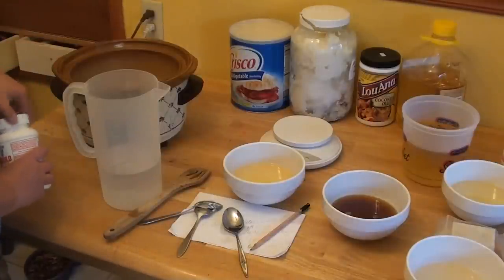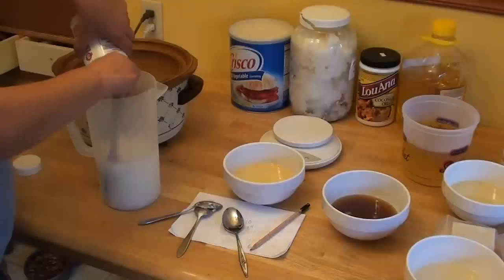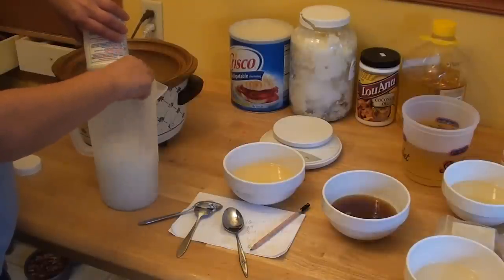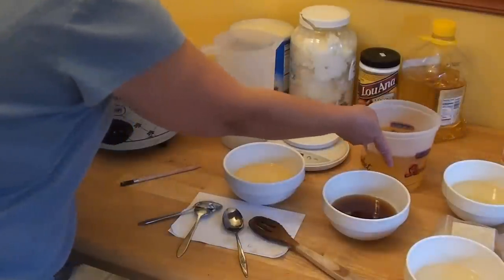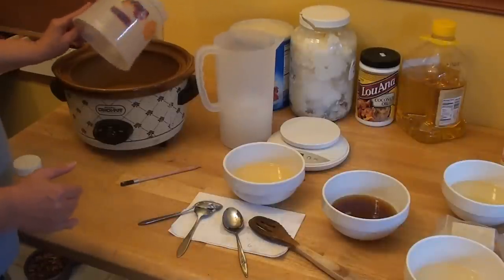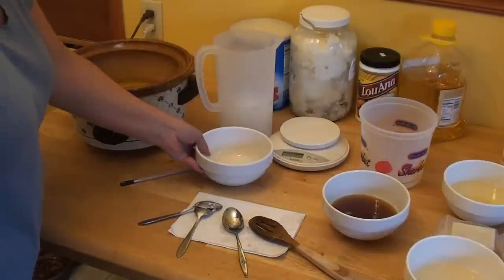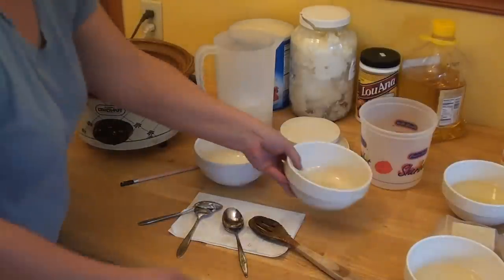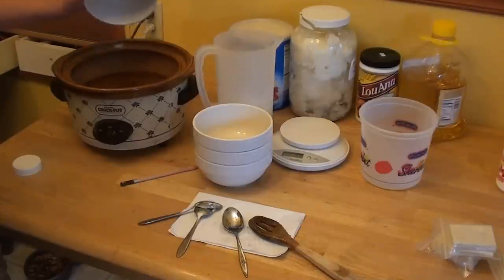Crock Pot Soap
Homemade Crock Pot Natural Soap Tutorial